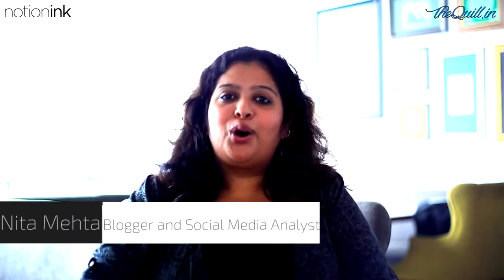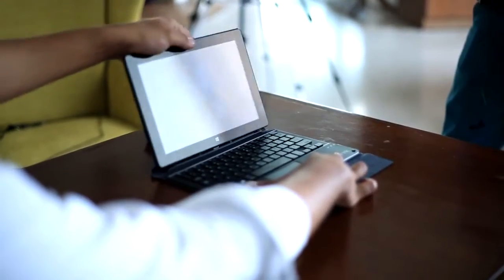A Food Blogger Interviews Rohan Shravan, CEO of NotionInk Design Labs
Nita Mehta, a popular food blogger and social media analyst caught up with Rohan Shravan, Founding CEO of NotionInk Design Labs and had a nice and interesting chat with him.